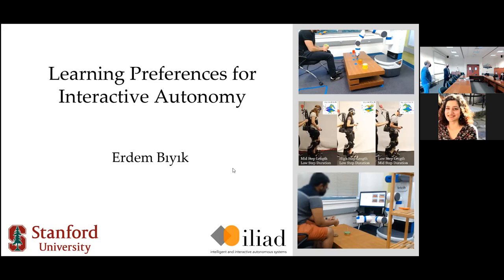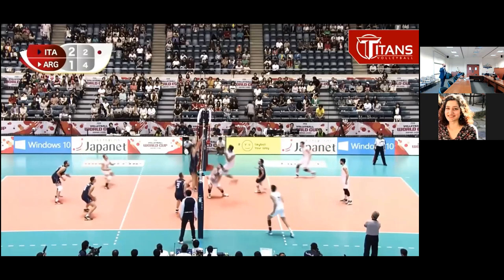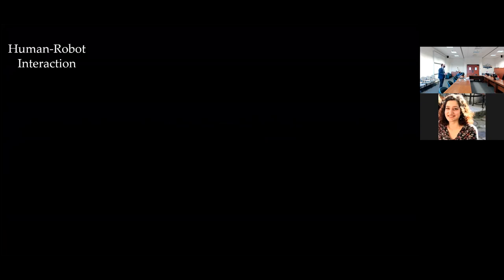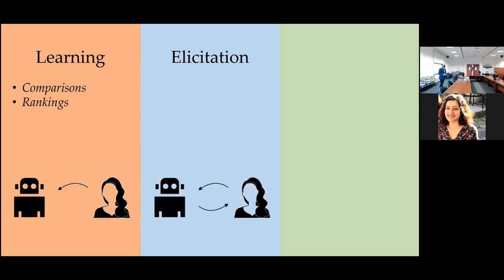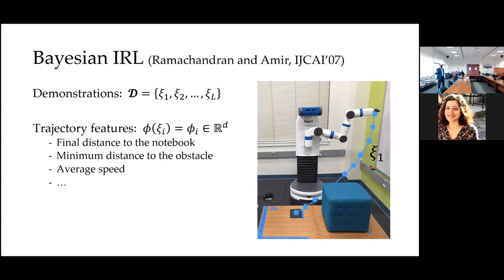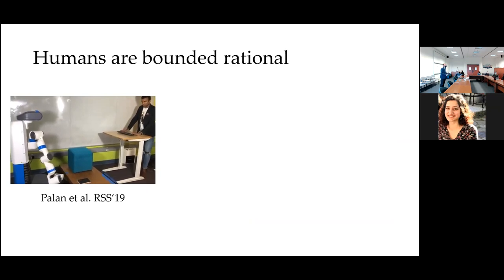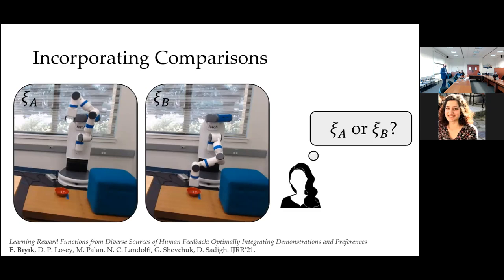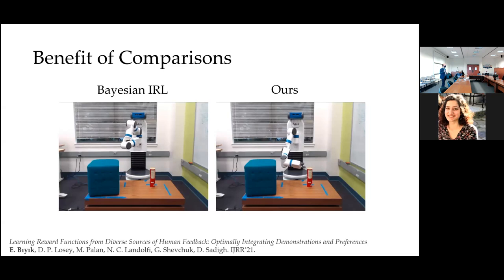Erdem Bıyık: Learning Preferences for Interactive Autonomy.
The talk given by Erdem Bıyık at KUIS AI Talks on Nov. 22 in 2021.

Title: Learning Preferences for Interactive Autonomy

Abstract:
In human-robot interaction or more generally multi-agent systems, we often have decentralized agents that need to perform a task together. In such settings, it is crucial to have the ability to anticipate the actions of other agents. Without this ability, the agents are often doomed to perform very poorly. Humans are usually good at this, and it is mostly because we can have good estimates of what other agents are trying to do. We want to give such an ability to robots through reward learning and partner modeling. In this talk, I am going to talk about active learning approaches to this problem and how we can leverage preference data to learn objectives. I am going to show how preferences can help reward learning in the settings where demonstration data may fail, and how partner-modeling enables decentralized agents to cooperate efficiently.

Short Bio:
Erdem Bıyık is a fifth-year Ph.D. candidate in the Electrical Engineering department at Stanford. He received his B.Sc. degree from Bilkent University, Turkey, in 2017; and M.Sc. degree from Stanford University in 2019. He is interested in enabling robots to actively learn from various forms of human feedback and designing altruistic robot policies to improve the efficiency of multi-agent systems both in cooperative and competitive settings. He also worked at Google as a research intern in 2021 where he adapted his active robot learning algorithms to recommender systems.